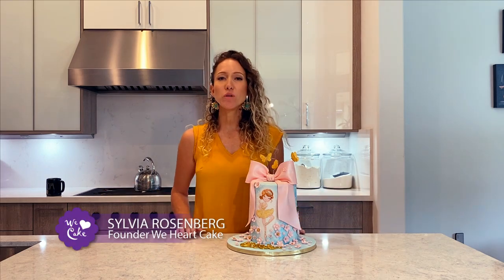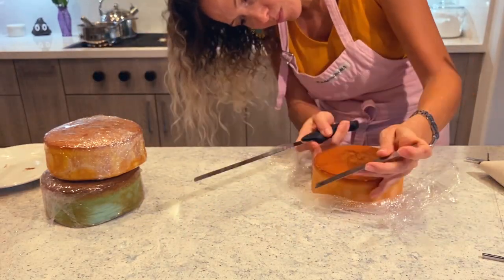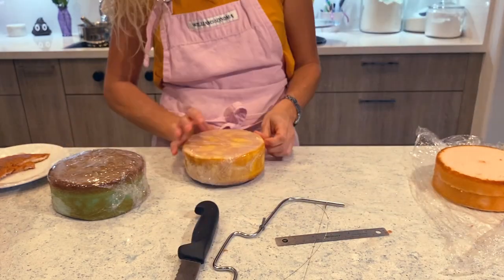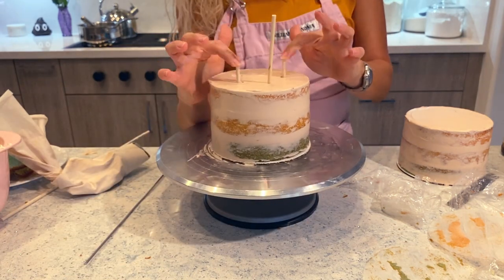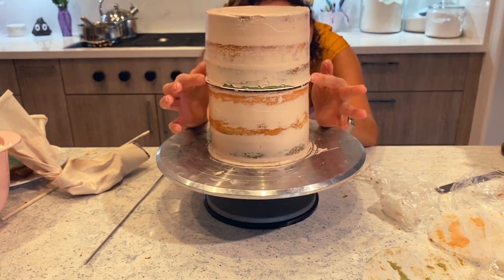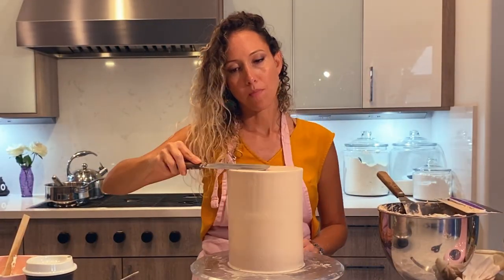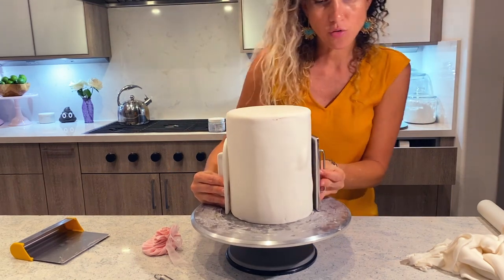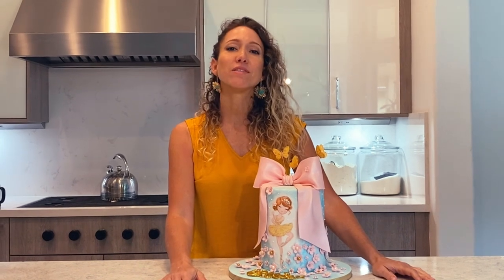The "Secret" on How to Make a Tall Cake | We Heart Cake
You could have a disaster on your hands if not done correctly, so here are some tips and tricks on how to accomplish it.

A tall cake looks elegant, but there is a Secret to making a tall cake. Here is the secret you need to know before you make one.

The thing you need:
Rice Krispies Treats